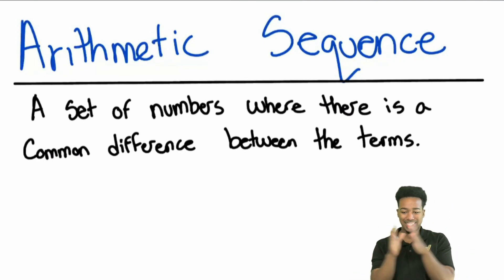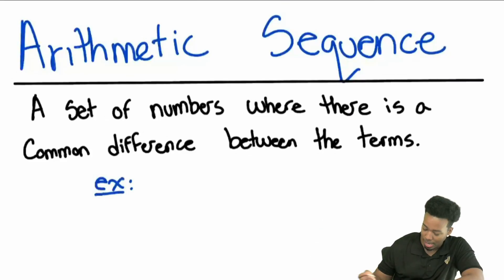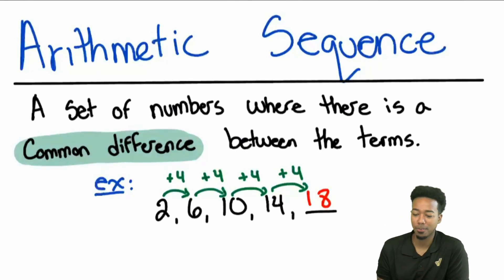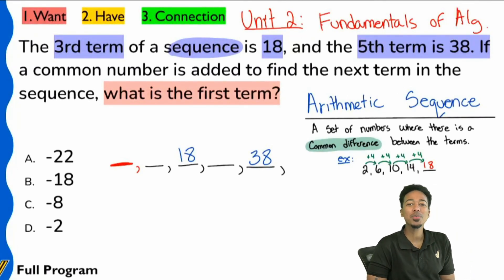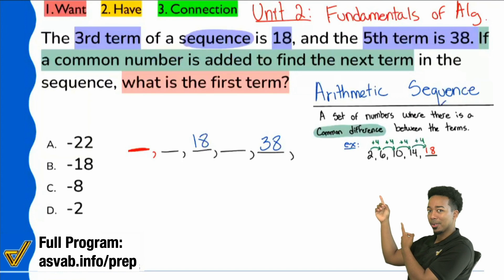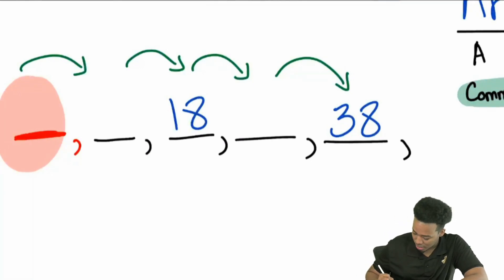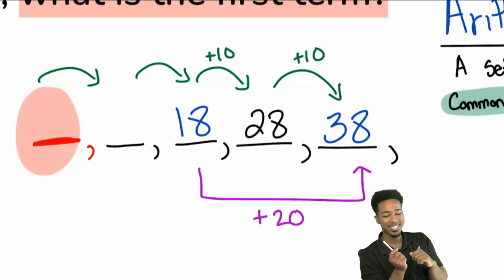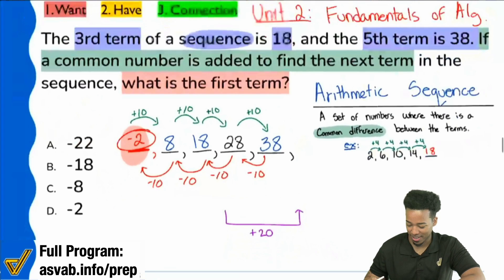ASVAB Math Knowledge - Arithmetic Sequences (Practice Test Question)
Crushing the Math Knowledge subtest on the ASVAB is all about knowing your math concepts and formulas. This one is all about arithmetic sequences!